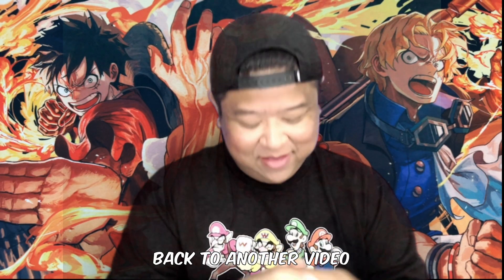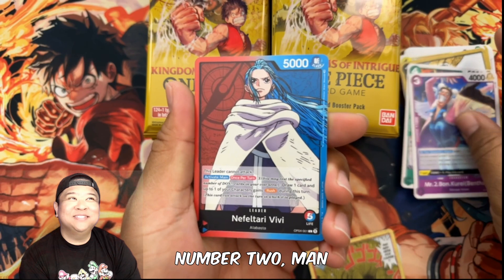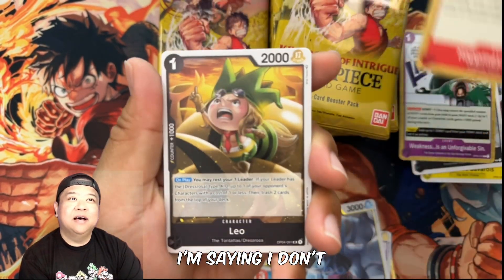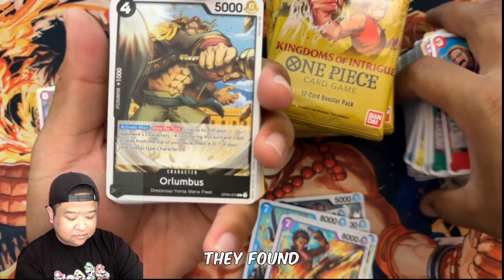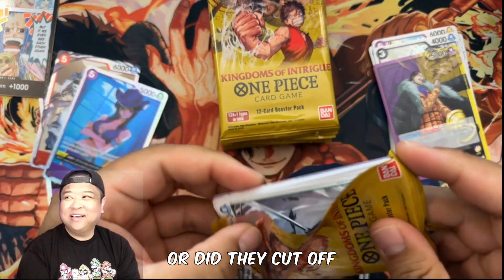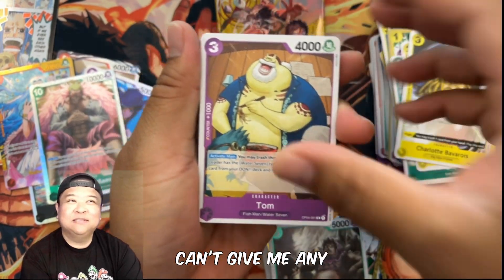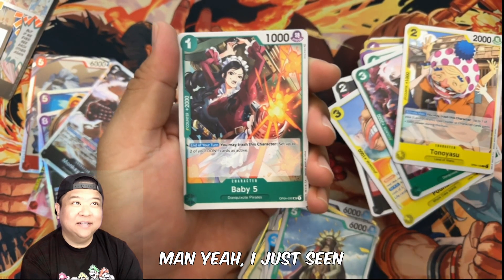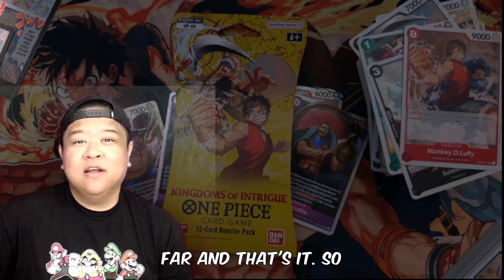This Hurts... One Piece Op4 Kingdoms of Intrigue Opeing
Can it get any worse?

Use Code: cheng